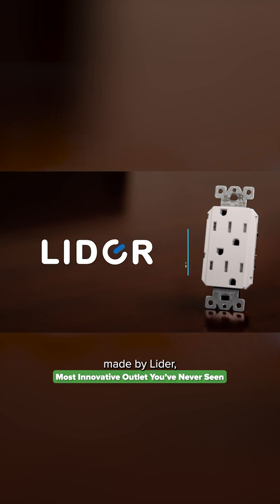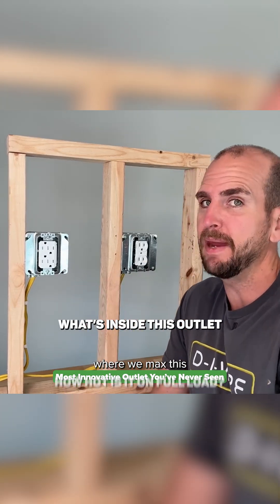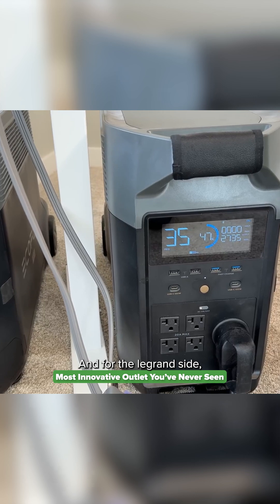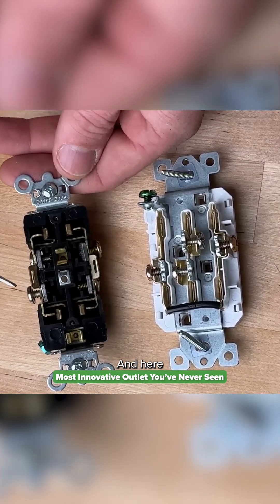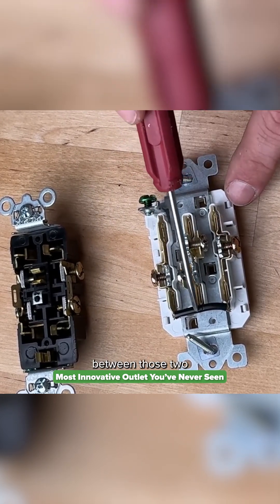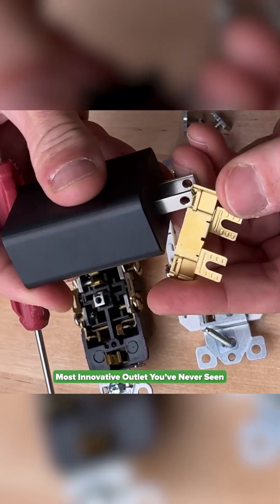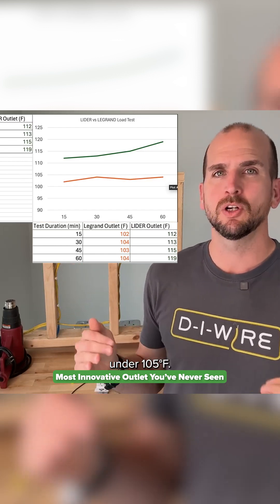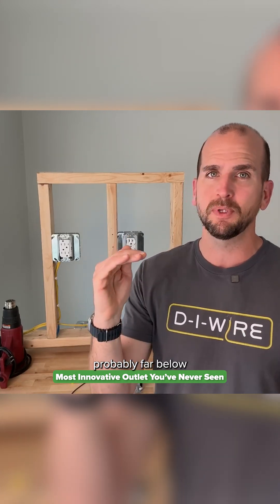The Most Innovative Outlet You've Never Seen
I discovered a new outlet design at the International Builder Show (IBS) 2024 in Las Vegas. I bought several from Amazon and put them to the test. In this video, I'll share my surprising findings from the inside and conduct a max load test for 60 minutes to see the internal temperatures and determine if this new outlet design is safe for your home. Let's dive into this innovative outlet!